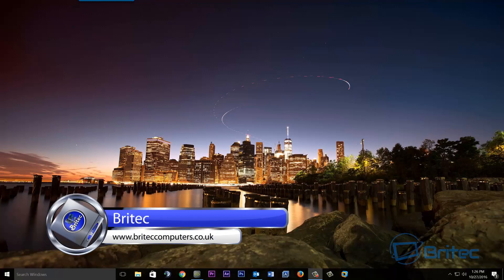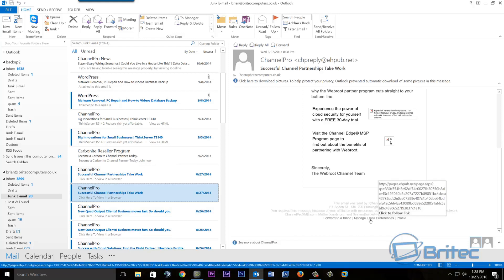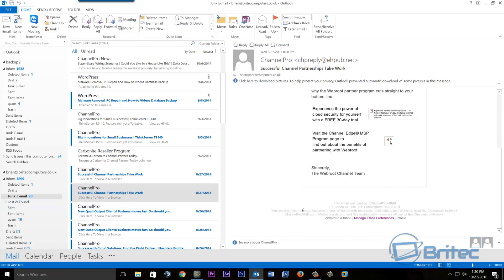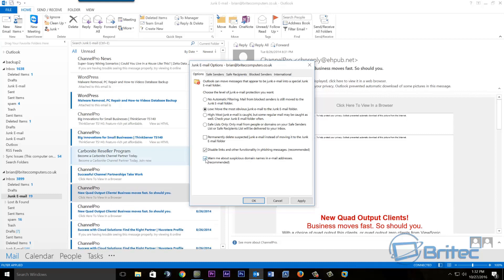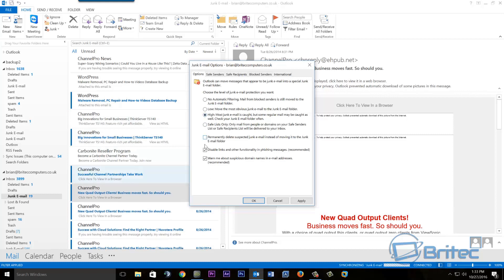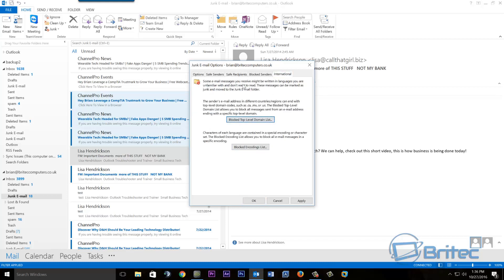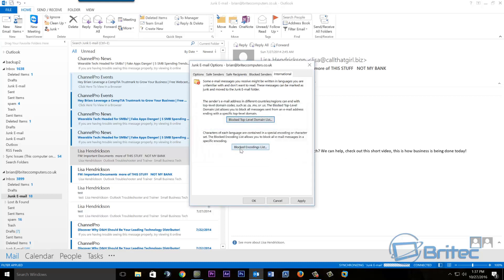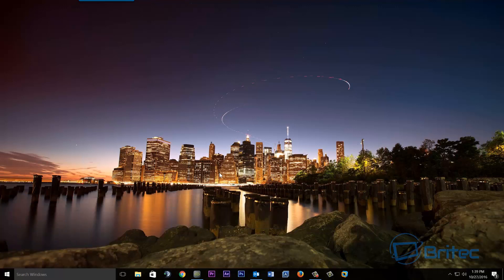How to Block Unwanted Junk Emails in Outlook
With the rise of cyber crime, its very important to keep track of what are good and what is junk or spam emails. Outlook comes with a built in tool that help combat junk email. Once setup correctly, it can be an effective way in dealing with junk email. It has the capability of helping defend against phishing emails from people who try and pretend to be from your bank.

So what how easy it is to setup junk email options in outlook 2013.